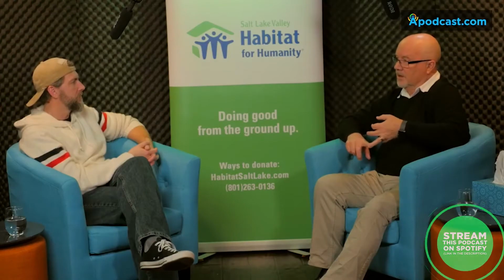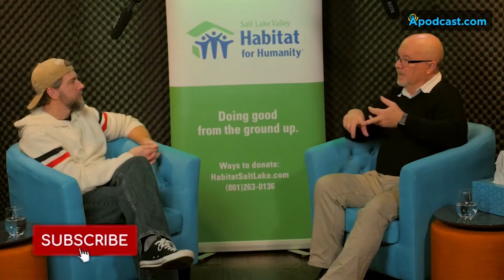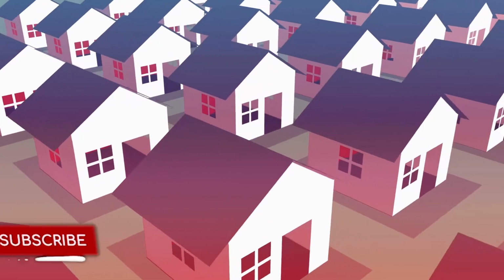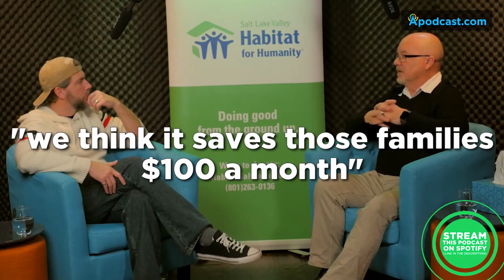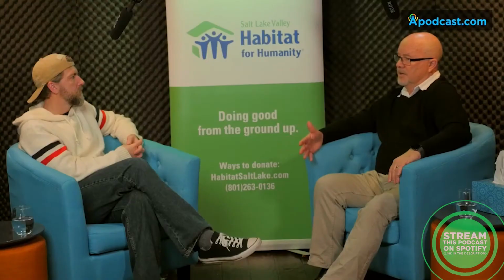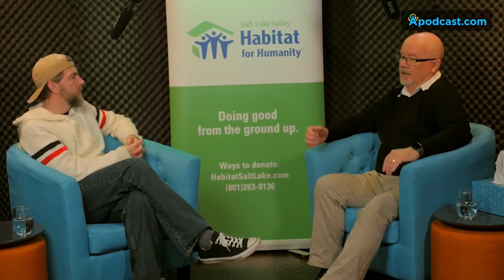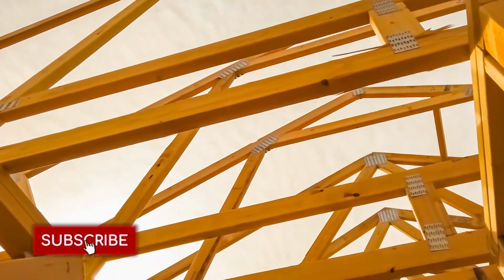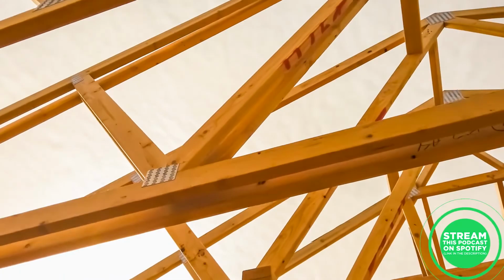These Houses Save $50 In Monthly Utility Costs For Low-Income Families (CLIP) | Edward Blake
Today my guest is Ed Blake, the CEO of Habitat for Humanity for Salt Lake Valley. We talk about housing crisis, homelessness, 3D printing with concrete, and what the future holds for the next generations in terms of affordable housing.

The Adrian Sinclair Show focuses on real conversations with interesting people, exploration of interesting projects, topics, and ideas worth talking about. New episodes stream every Monday, Wednesday, Friday, and Sunday 7AM MT.

Apodcast.com - Listen, Learn, and Share. Stream original podcast shows on the NEXTGen podcasting platform for curious people and lifelong learners. If you are a life-long learner, an independent thinker and an explorer looking to broaden your horizons, learn something new, then you found your new home.